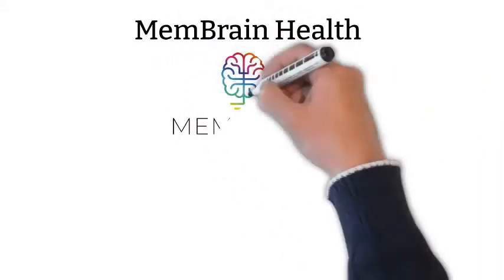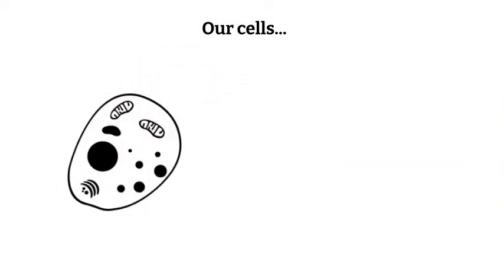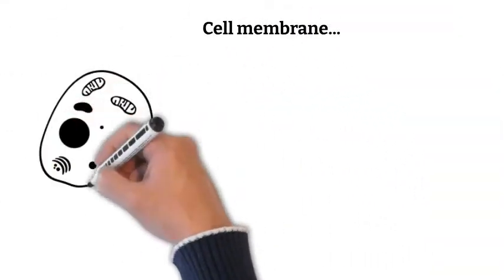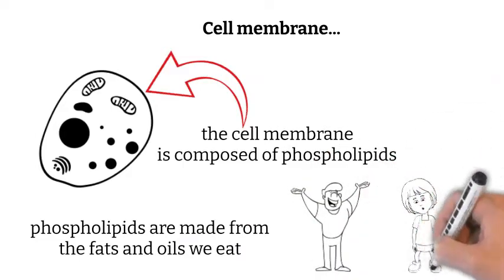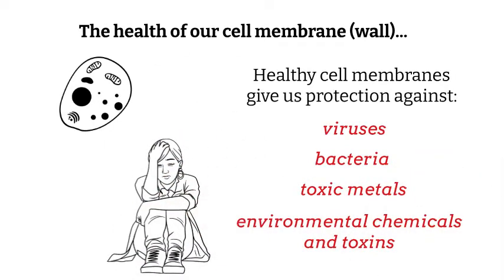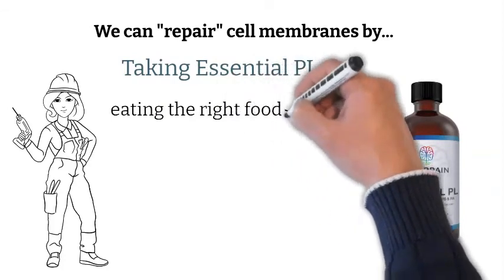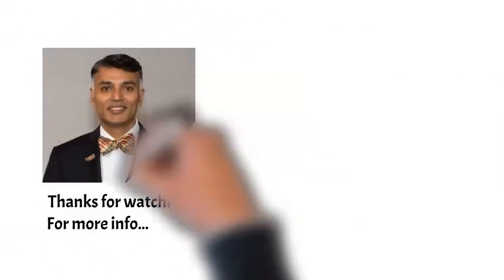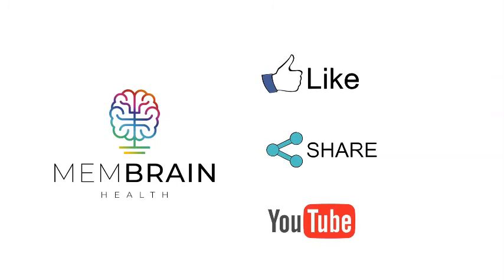MemBrain Health | Episode 1 | Essential PL (Phospholipids)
Learn about MemBrain Health's ground breaking Essential PL Product.